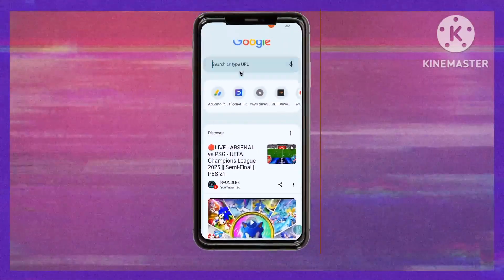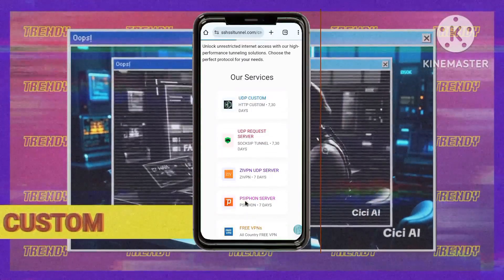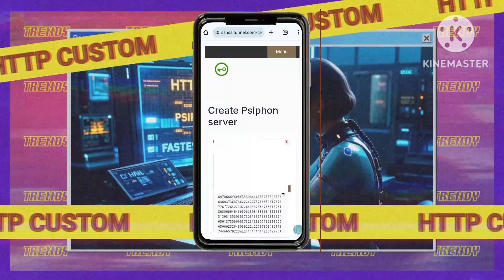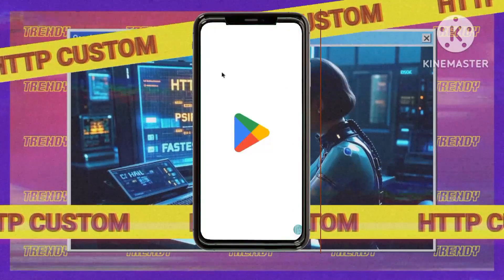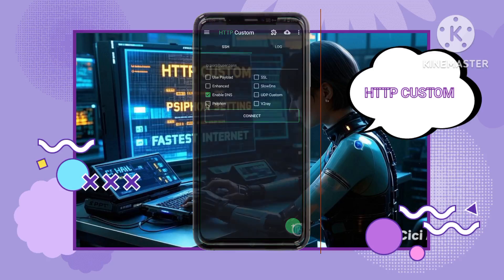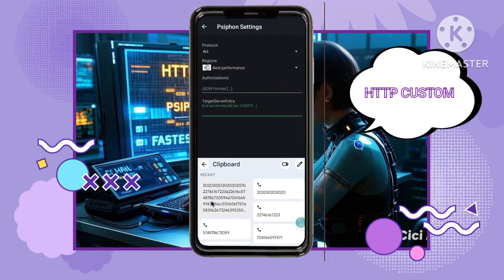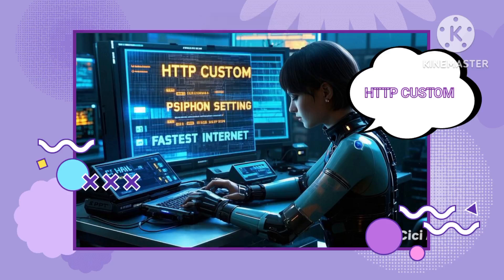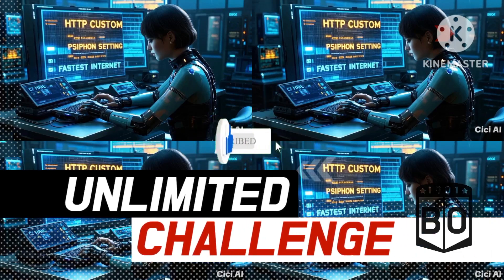How to setup Http custom with Psiphon server settings for secure online browsing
This video tutorial explains how to use an SSH SSL tunnel and the HTTP CustomVPN app for enhanced internet speed and security. It walks through setting up a Siphon server on the "SSH SSL tunnel" website and configuring the app with the generated Siphon key. The goal is a faster, more secure, and smoother online experience.

What'sapp Group